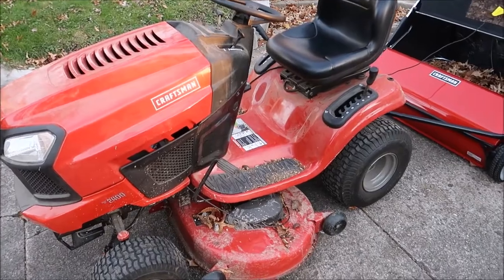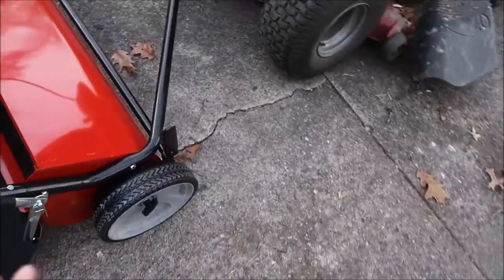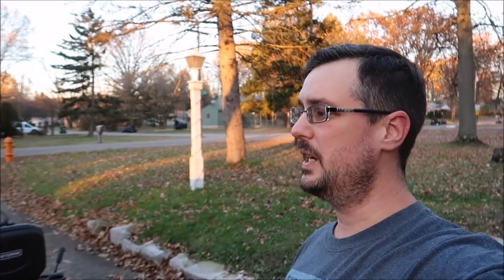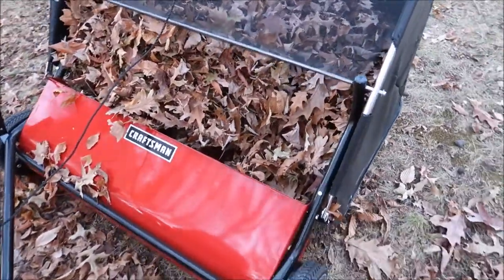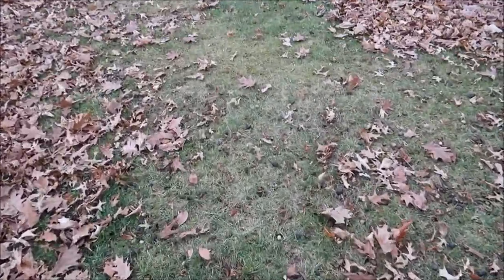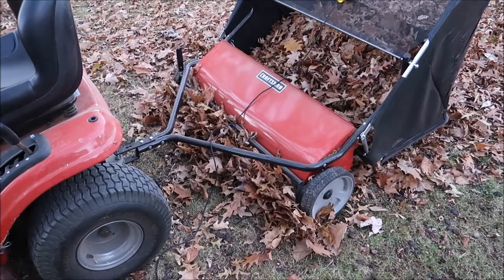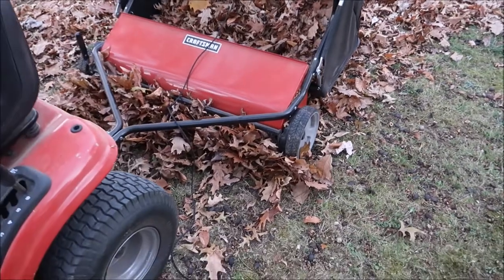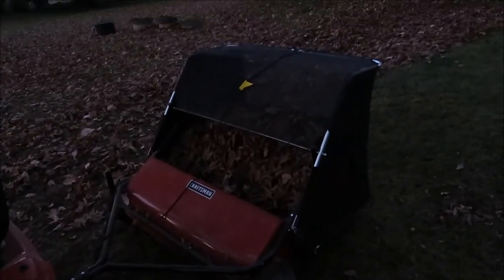Craftsman lawnsweeper review fail (11-28-17)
i try to do a review on the new Craftsman lawnsweeper, but it just didn't go as I wanted it to. Come join us, won't you?

Channels mentioned in todays vlog:
None

My name is Paul.  My wife, Kristen, and I decided earlier this year to start a vlog to share with everyone.  Come watch us live our lives and have some adventures too.